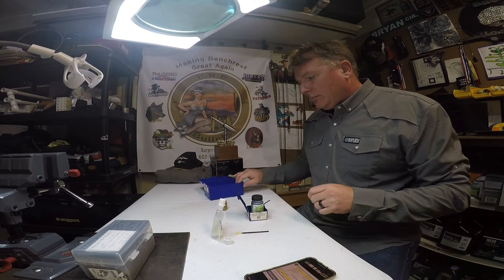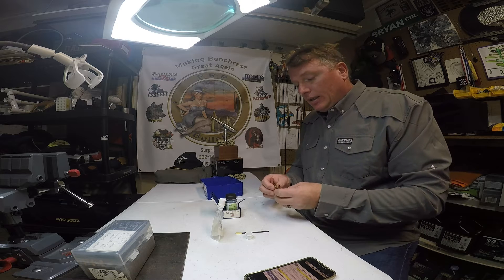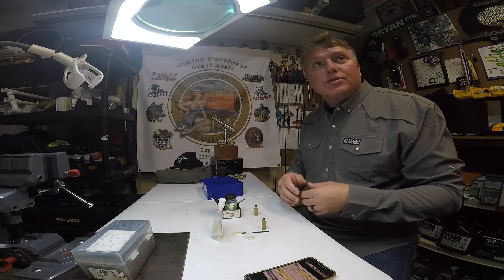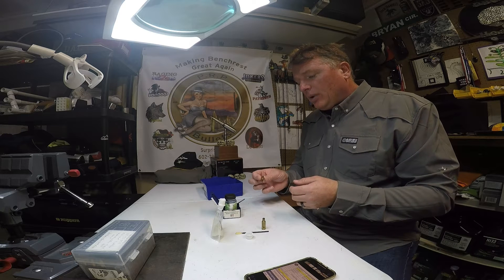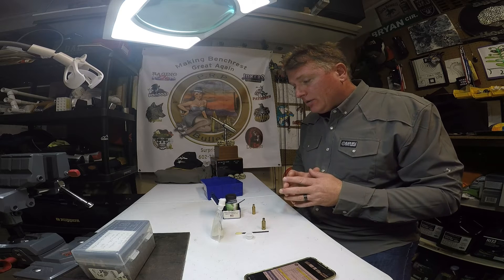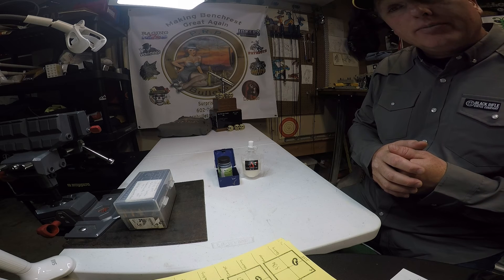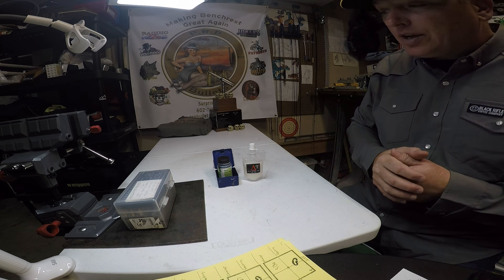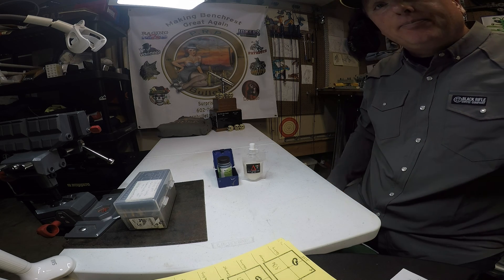No Oil vs Neolube 2 in Internal Case Necks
The purpose of this video is to display data comparing Delta Carbon No Oil and Neolube 2 for lubricating inside the case necks. Results show that both lubricants produced low velocity standard deviations and high precision. Both lubricants are appropriate for use within the case neck to aid in the seating process and improve ballistics and precision.